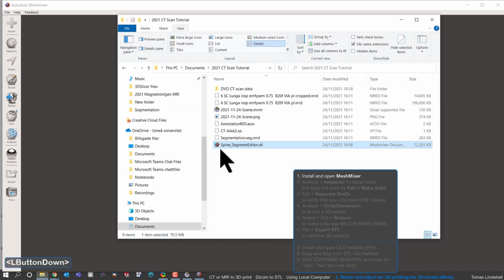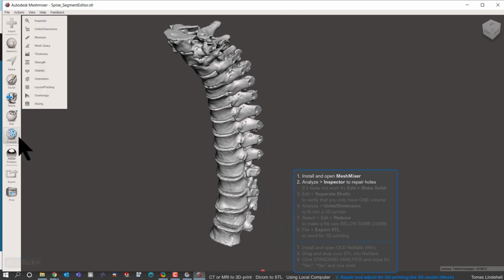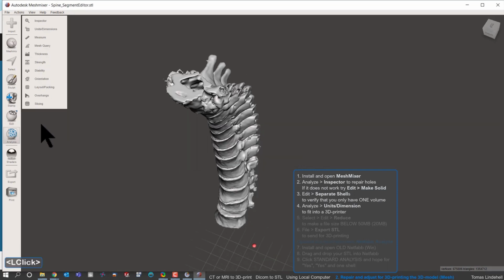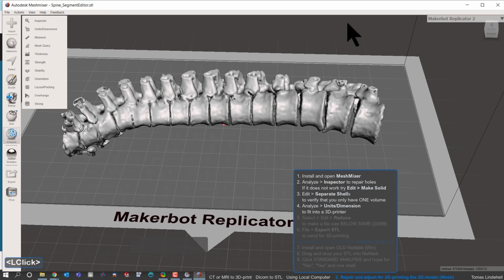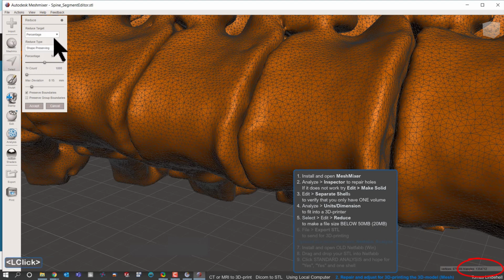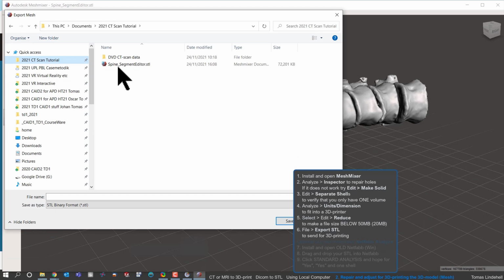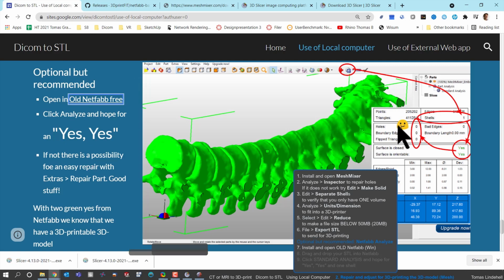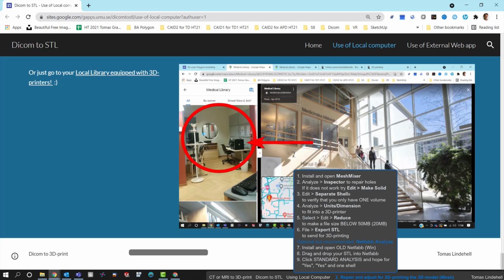CT or MRI to 3D print DICOM to STL with Local computer Part 2 of 2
Guide: CT or MRI to 3D print  DICOM to STL with Local computer Part 2 of 2

1. Install and open MeshMixer
2. Analyze - Inspector to repair holes
    If it does not work try Edit - Make Solid
3. Edit - Separate Shells
    to verify that you only have ONE volume
4. Analyze - Units/Dimension
    to fit into a 3D-printer
5. Select - Edit - Reduce
    to make a file size BELOW 50MB (20MB)
6. File - Export STL
    to send for 3D-printing
Optional but recommended: Netfabb Analyze
7. Install and open OLD Netfabb (Win)
8. Drag and drop your STL into Netfabb
9. Click STANDARD ANALYSIS and hope for
    "Yes", "Yes" and one shell